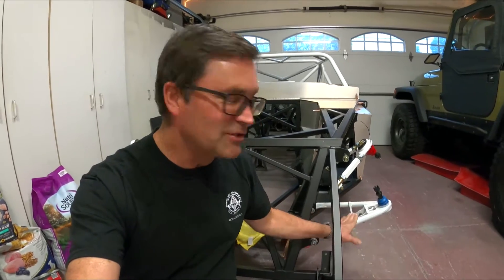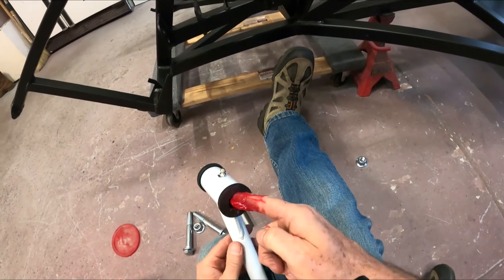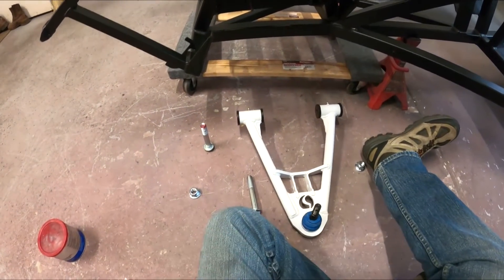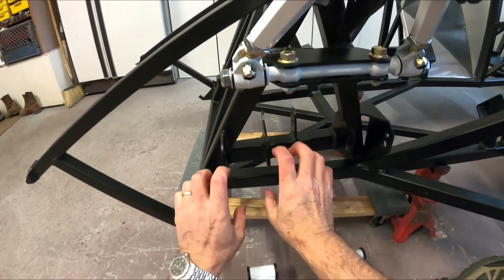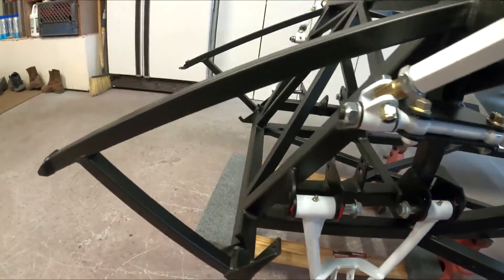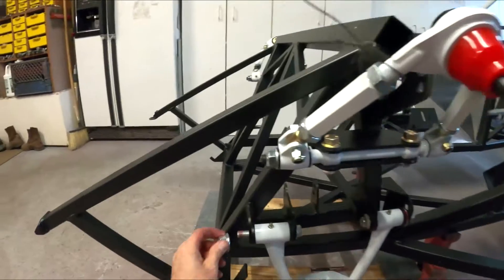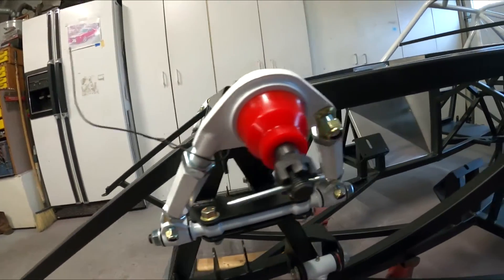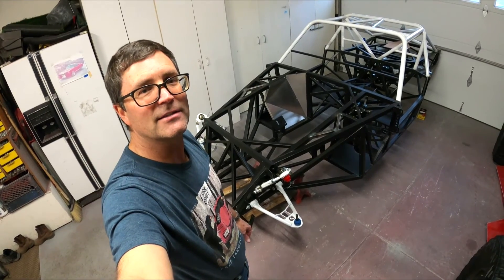Cobra Daytona Build- Lower control arms video 15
How to install the lower control arms